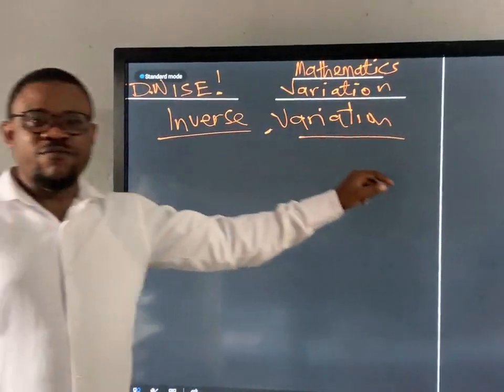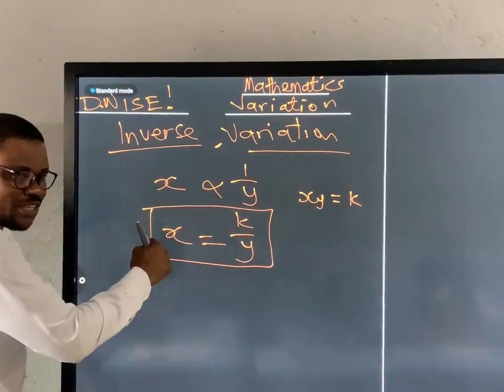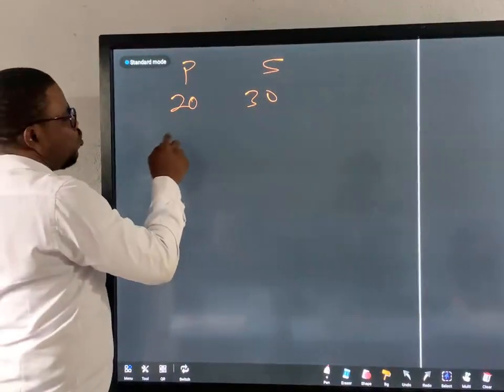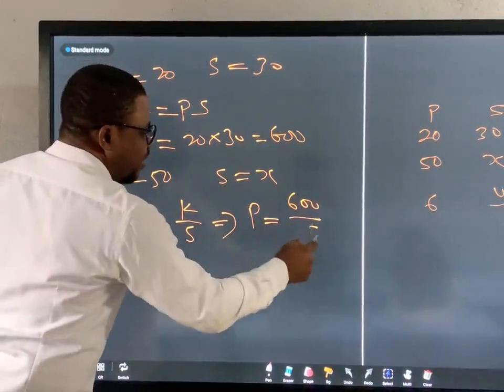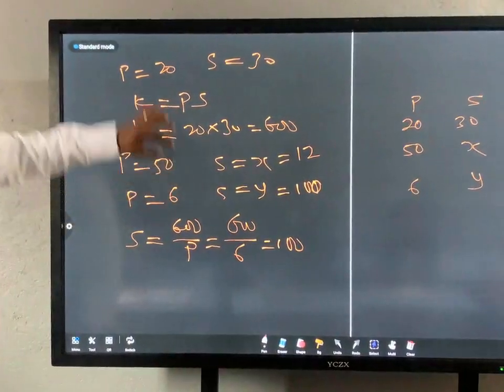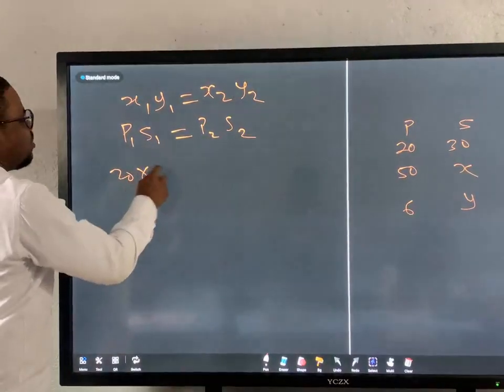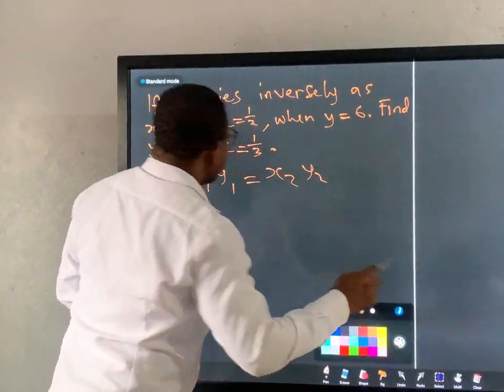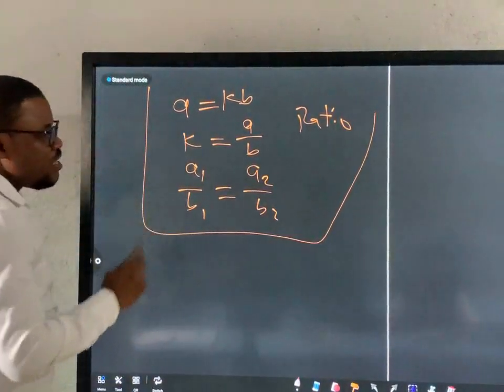MATHEMATICS. VARIATION 2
*Variation*

1. Direct variation
2. Inverse variation
3. Joint variation
4. Partial variation
5. Constant of variation (k)
6. Variable
7. Dependent variable
8. Independent variable

*Ratio*

1. Simple ratio
2. Compound ratio
3. Fractional ratio
4. Equivalent ratio
5. Proportional ratio
6. Part-to-part ratio
7. Part-to-whole ratio

*Proportion*

1. Direct proportion
2. Inverse proportion
3. Equivalent proportion
4. Proportional relationship
5. Constant of proportionality (k)
6. Scaling factor

*Key Concepts*

1. Equality of ratios
2. Equivalent fractions
3. Scaling
4. Constant multiple
5. Inverse relationship

*Formulas and Equations*

1. Direct variation: y = kx
2. Inverse variation: y = k/x
3. Joint variation: z = kxy
4. Partial variation: z = kx + y
5. Proportion: a/b = c/d

*Real-World Applications*

1. Physics (e.g., force and motion)
2. Economics (e.g., supply and demand)
3. Finance (e.g., interest rates)
4. Biology (e.g., population growth)
5. Engineering (e.g., scaling designs)

*Mathematical Operations*

1. Simplifying ratios
2. Finding equivalent ratios
3. Adding and subtracting ratios
4. Multiplying and dividing ratios
5. Solving proportional equations

Mastering these keywords will help you better understand variation, ratio, and proportion in mathematics.